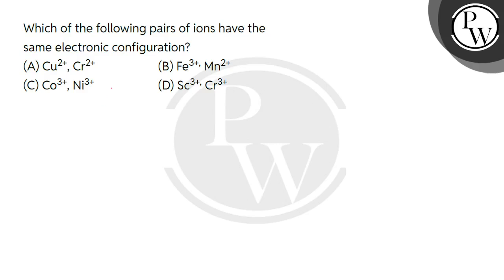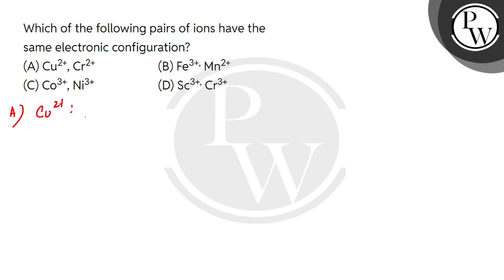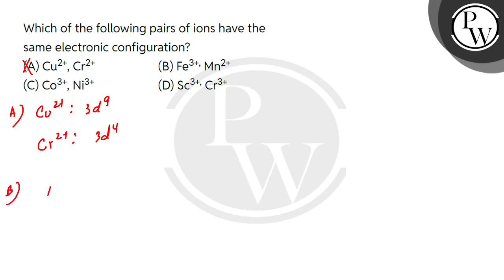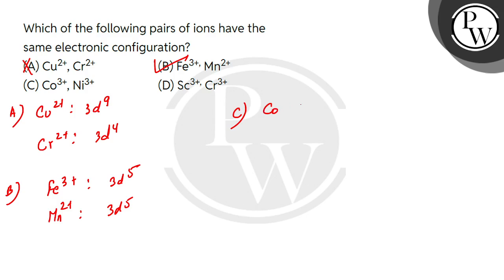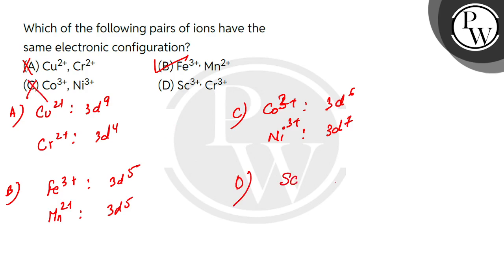Which of the following pairs of ions have the same electronic configuration?....